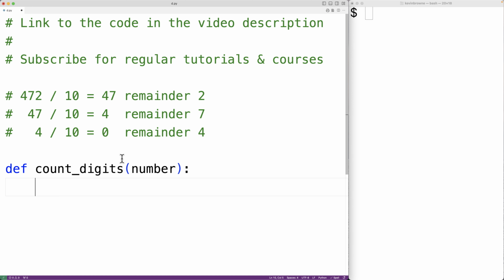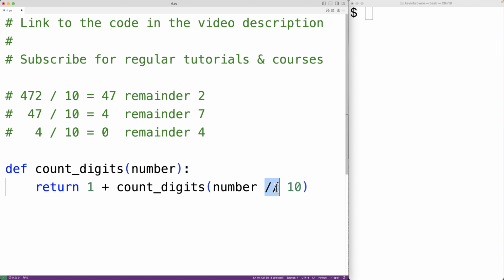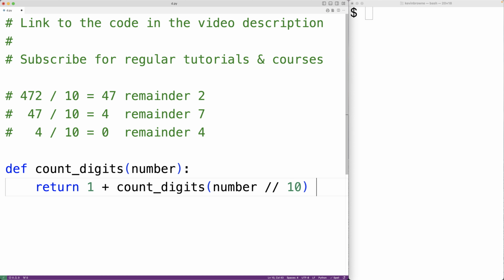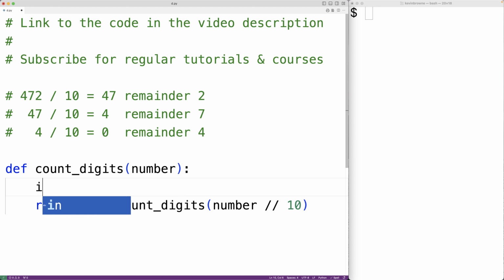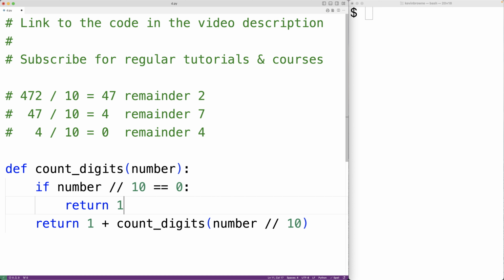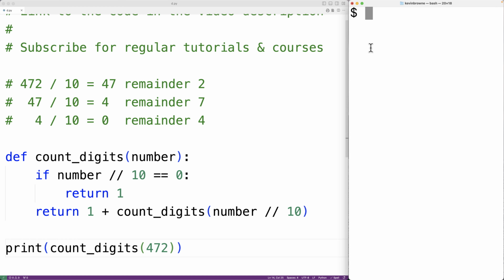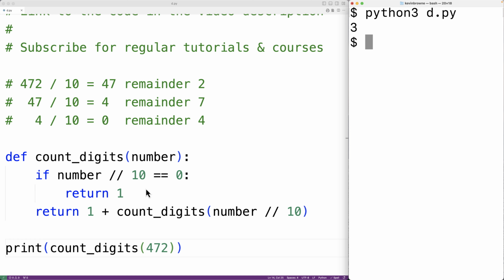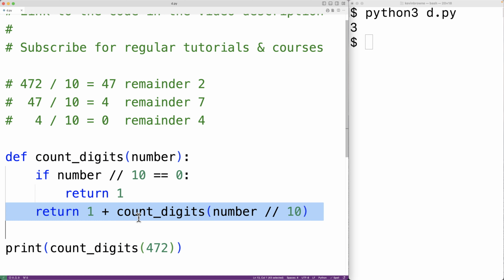Count The Digits In An Integer Using Recursion | Python Example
How to count the digits in an integer using recursion in Python.  Source code to build a portfolio that will impress employers!